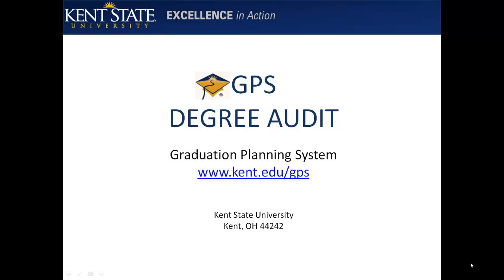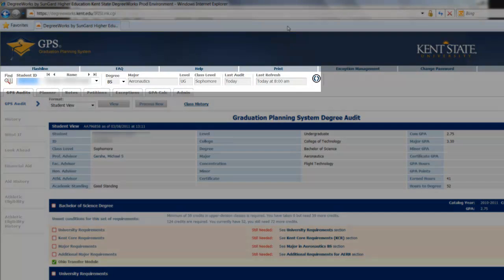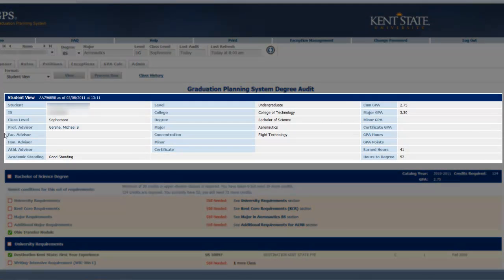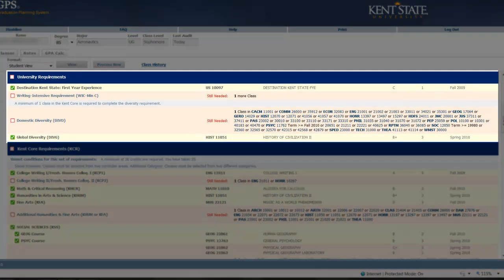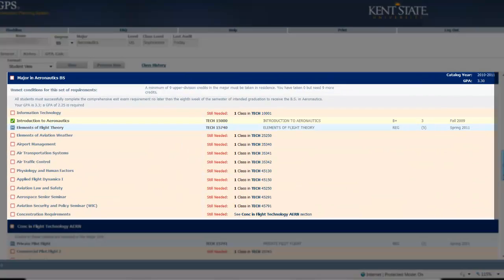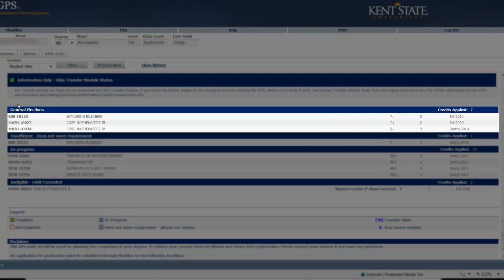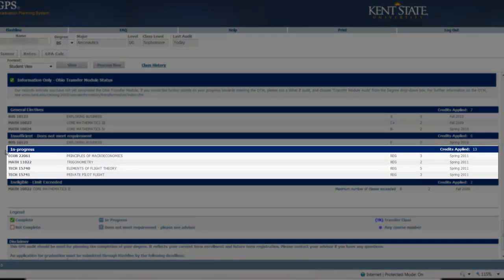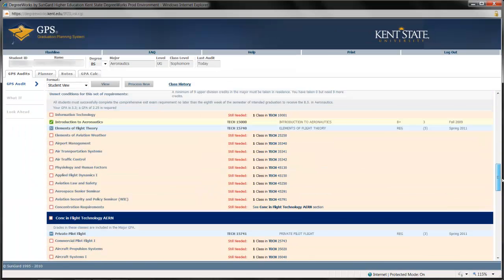Introduction to the GPS Audit for Advisors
Video Tutorial for Advisors - Introduction to the GPS Audit